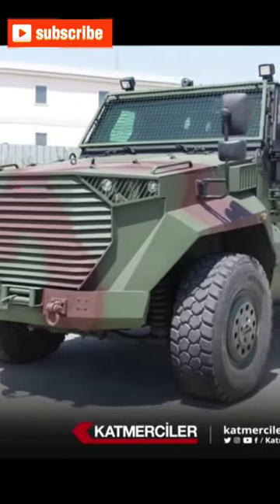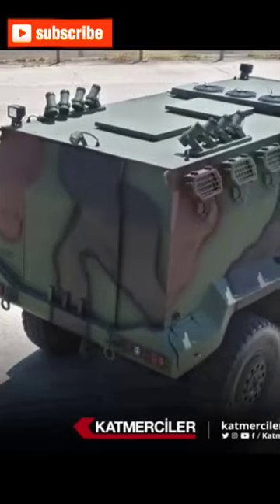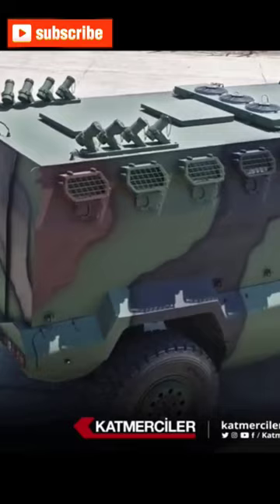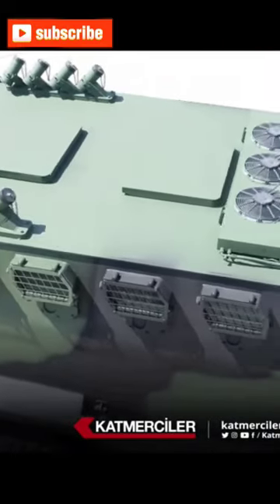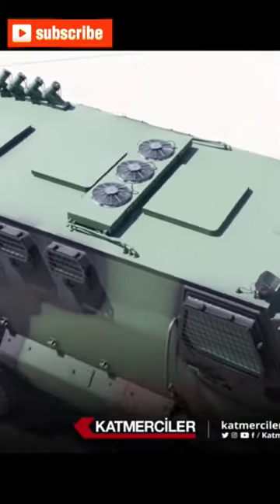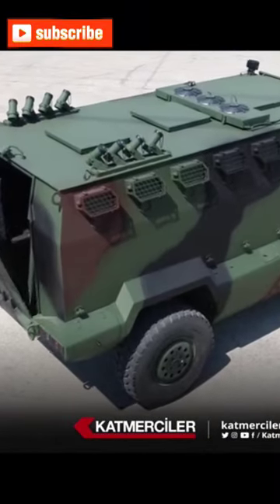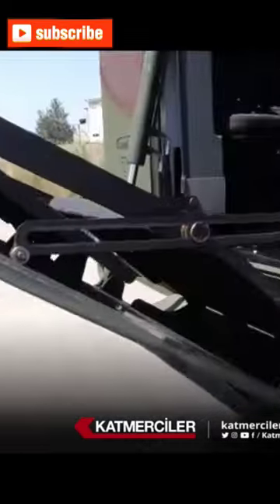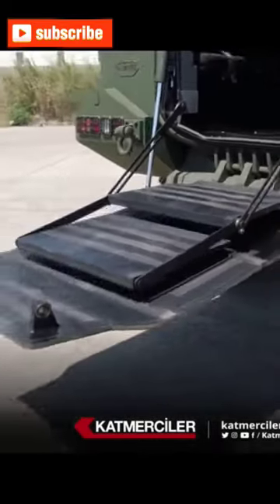HIZIR II 4X4 Tactical Wheeled Armored Vehicle produced by Turkey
"Hello, today we have a video about the HIZIR II 4x4 Tactical Wheeled Armored Vehicle. The HIZIR II is a modern armored vehicle, which is a source of pride for the Turkish defense industry. It stands out with its high mobility, strong armor protection, and effective firepower. It can be used for various missions as a multipurpose platform."

In this channel, I prepare short information videos about the military power of the countries, military armored vehicles, sea vehicles, land vehicles and aircraft.

military power 2024

military power comparison

military power ranking 2024

military power ranking 2023

military power turkey

military power 2023

military power ranking

military power reaction

military power comparison 2024

military power turkey vs israel

military vehicles test

military vehicles review

military vehicles for sale

military vehicles react to

military vehicles in snow

military vehicles usa

military vehicles shorts

military vehicles sound effect

military vehicles edit

military vehicles evolution